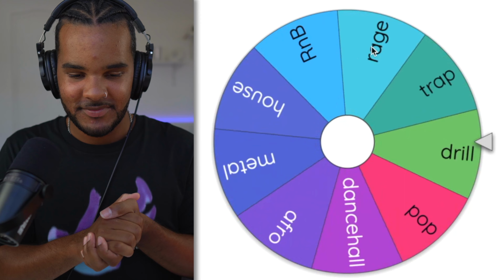SPIN THE WHEEL MIXING 2 GENRES TOGETHER〡 How To Make INSANE BEATS From Scratch Inside FL Studio 20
In this video I show you guys how to make a crazy beat from scratch merging two genres together. For this video I'm doing spin the wheel. I thought it would be a nice idea to do something different and try to mix two genres in one beat. I think it turned out super fire!

Tags (ignore)
gunna tutorial
baby lil baby tutorial
dababy baby lil baby tutorial how to
bell lil baby type beat
fl studio free
fl studio crack download
fl studio crack free
fl studio beginner tutorial
crack fl studio 20
fl studio download free
fl studio download crack
fl studio cracked pc
cracked fl studio
fl studio free crack